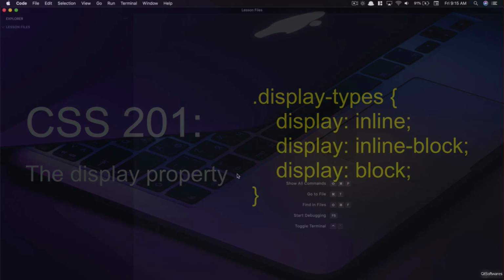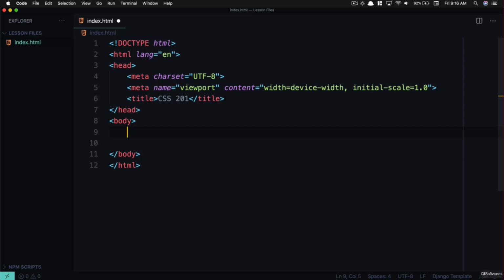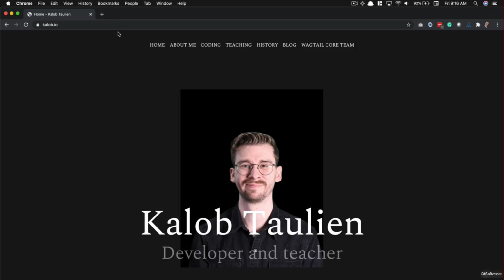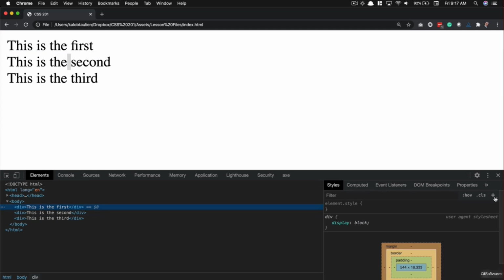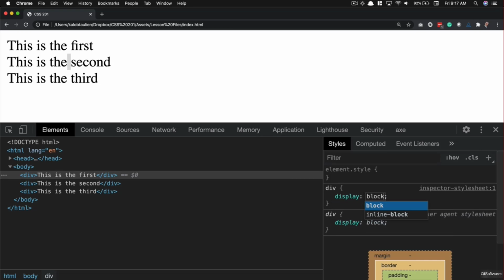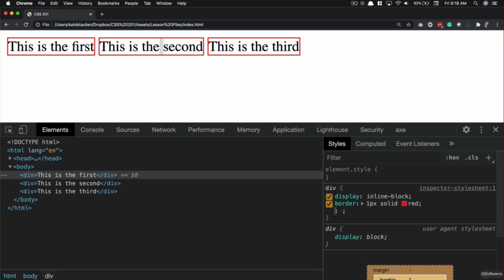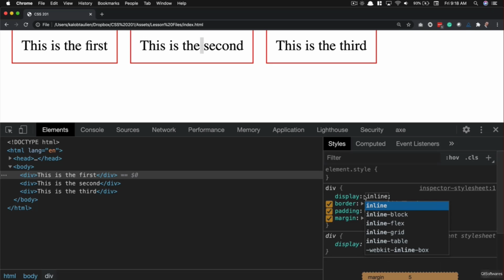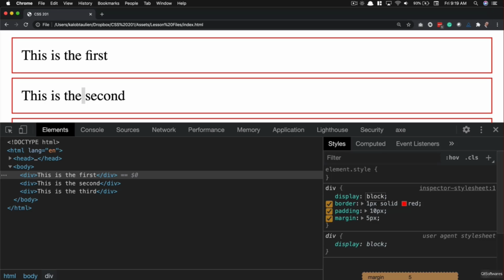38 The Display Property || CSS3 English Tutorial By QtSoftwares